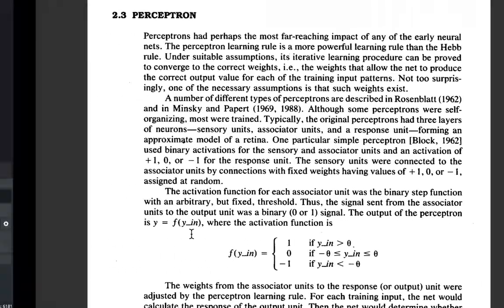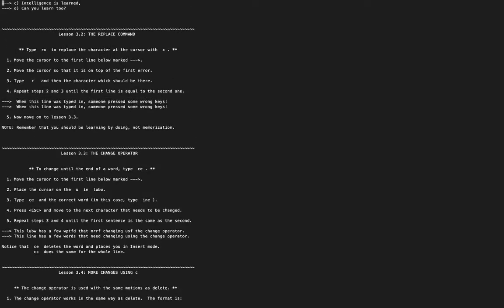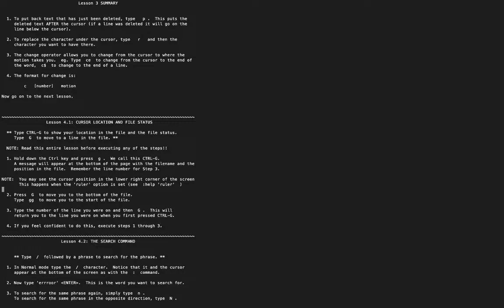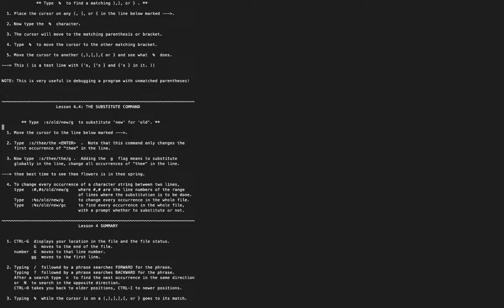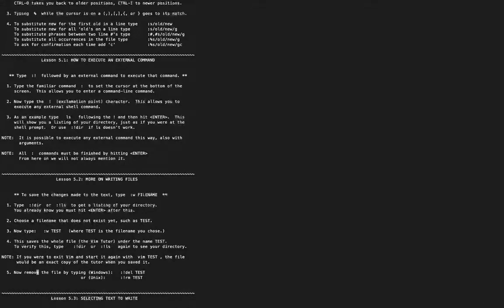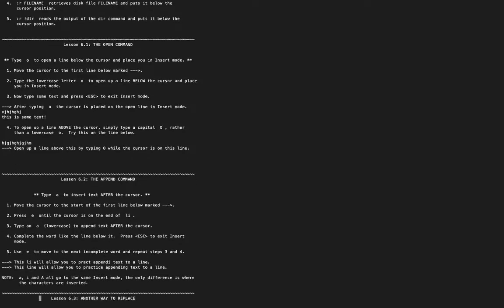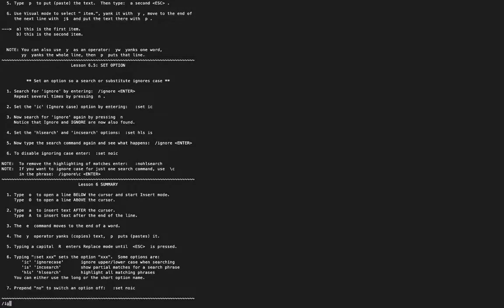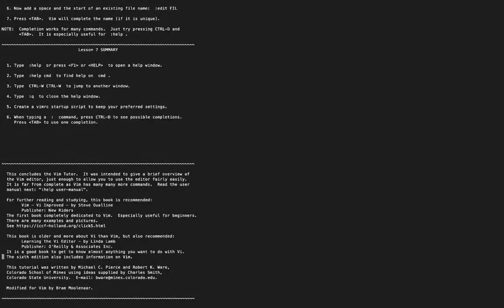Programming Everyday until I land an intern -014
Vim Tutor